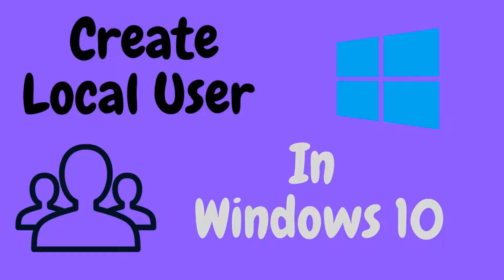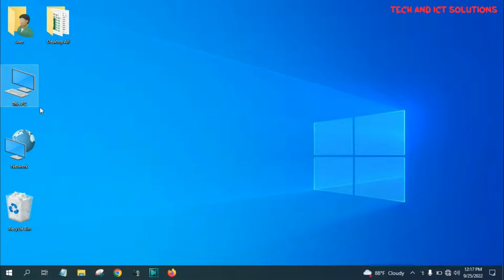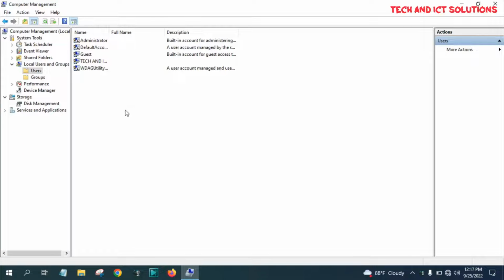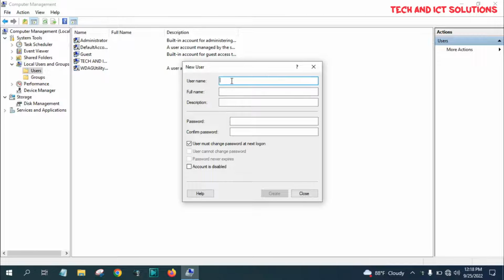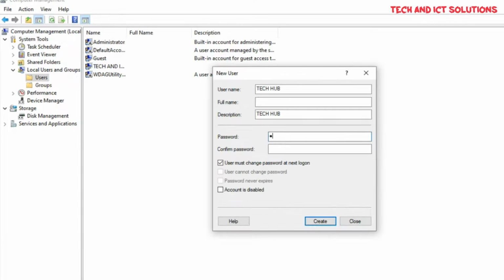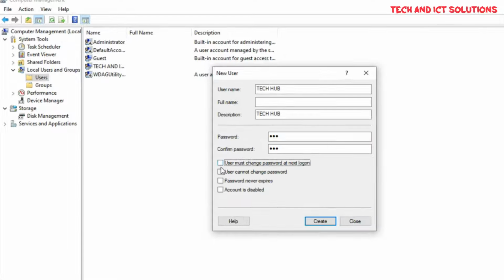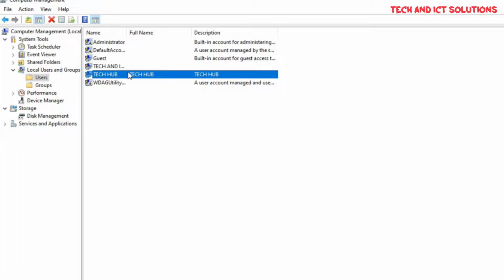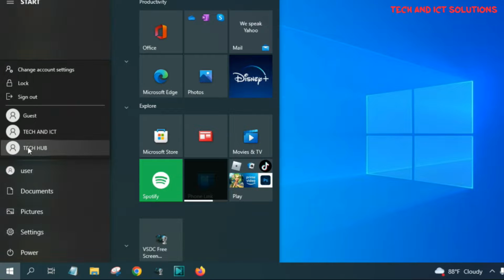Create a Local User Account in Windows 10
I show very simple method in this video, You can create user by another way to follow below step,

Steps for creating a new local user account in Windows 10:
- Sign in to an administrator account.
- Click Start, then click Settings.
- Click Accounts, then Family & other people.
- Click Add someone else to this PC.
- Click I don't have this person's sign-in information, then This person does not have a Microsoft accounts.
- Enter the new account name.
- Enter and confirm and password.
- Add desired security questions.
- Click Next.
- Select the new user, then change account type.
- Sign out of the administrator account.
- Sign in to the new account.